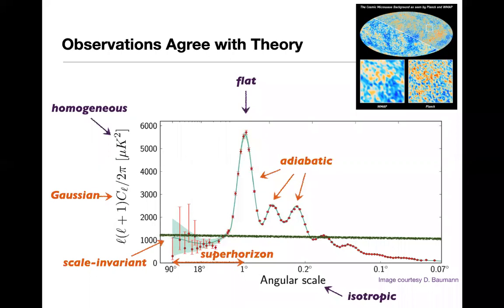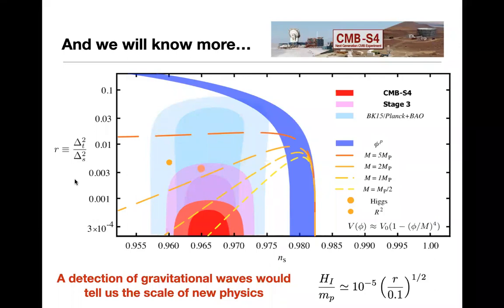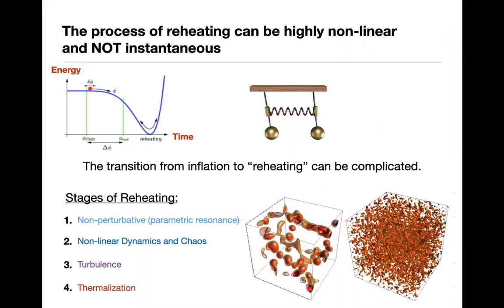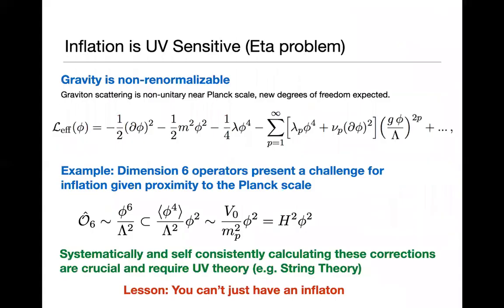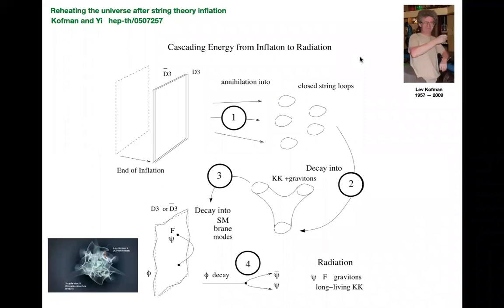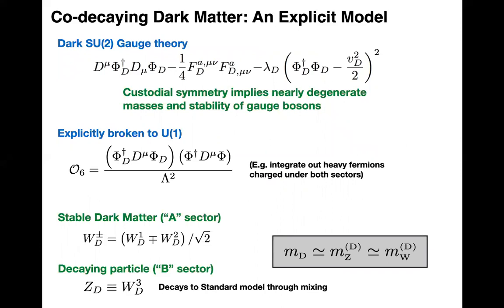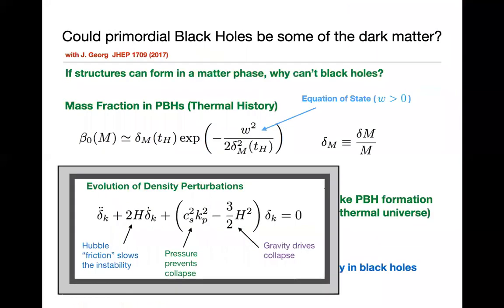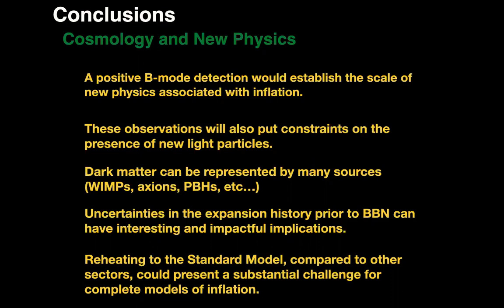PHENO 2020 Plenary Talk - Scott Watson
"Cosmology and New Physics" - Scott Watson
PHENO 2020 Plenary Talk